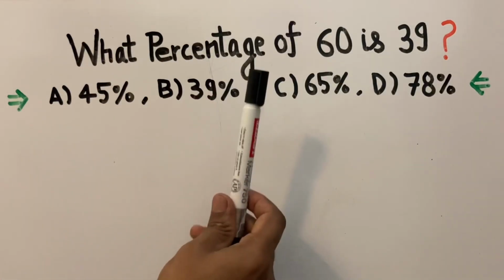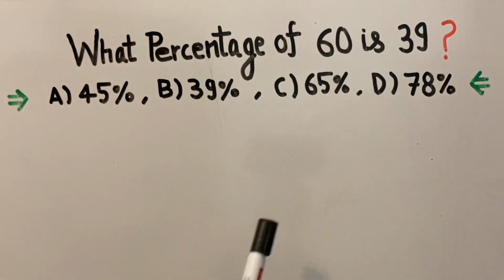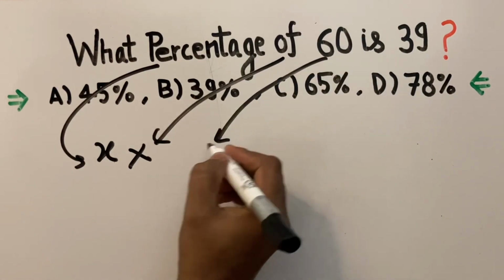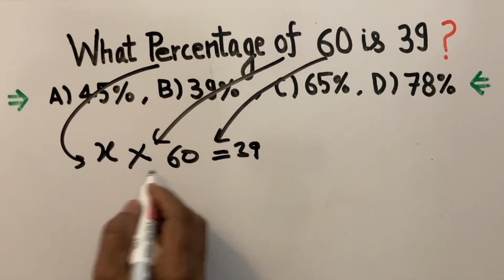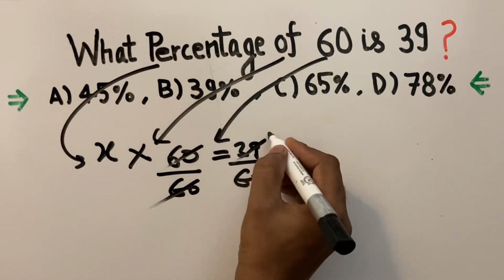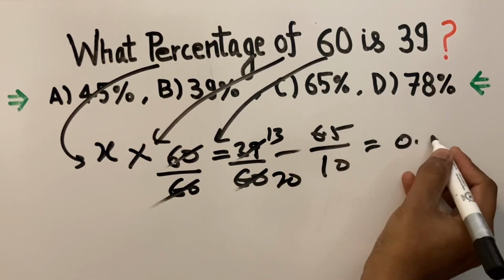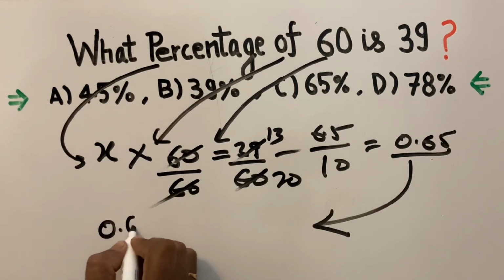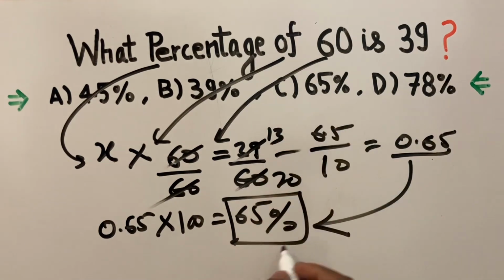You should find the correct answer | 6th grade problem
This is a nice Percentage question video ,
which tells how to easily solve the percentage related problems.